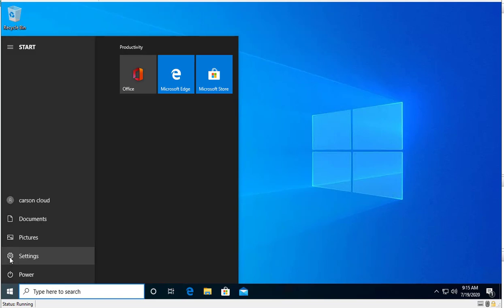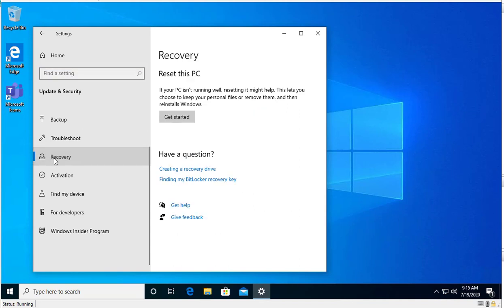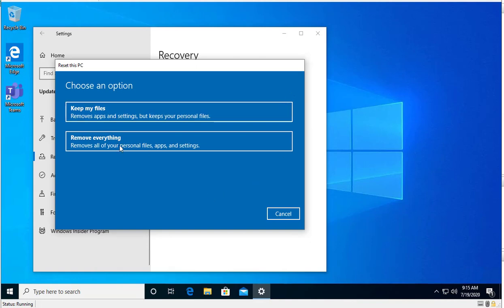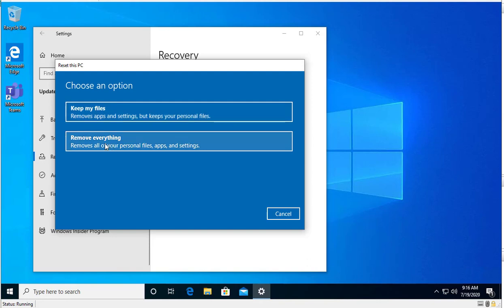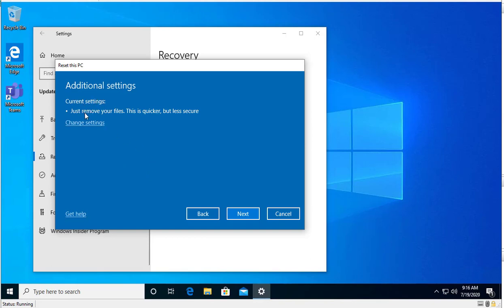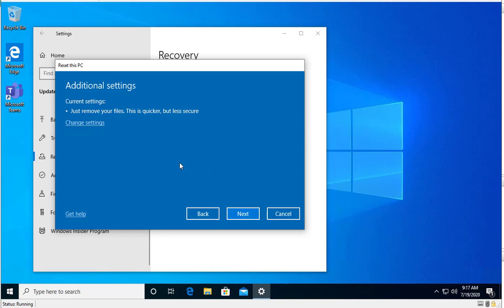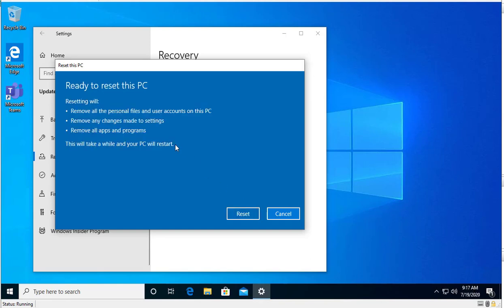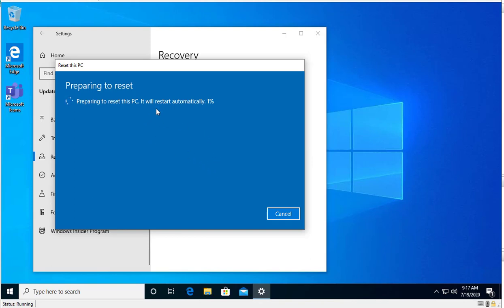How to Factory Reset a Windows 10 computer